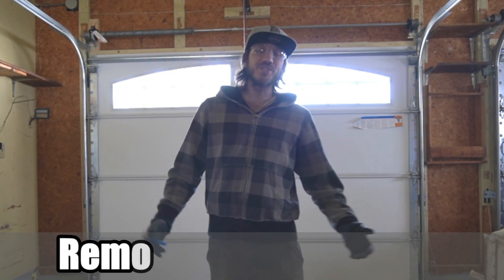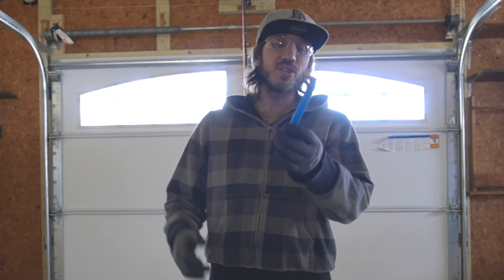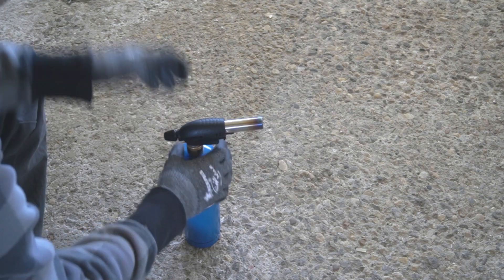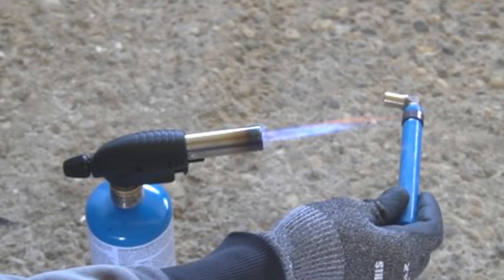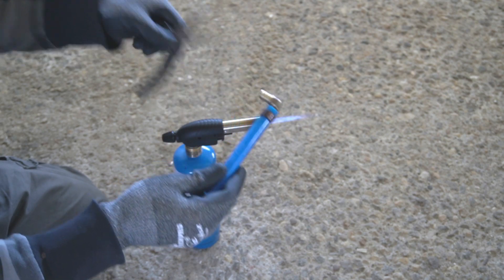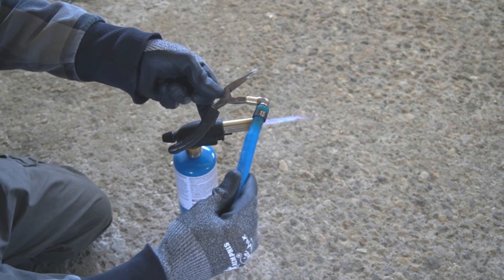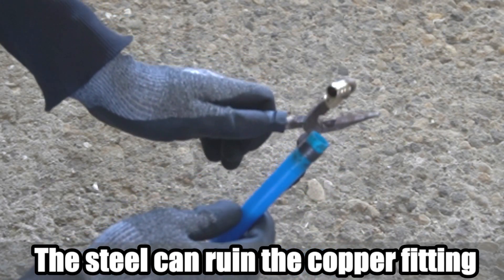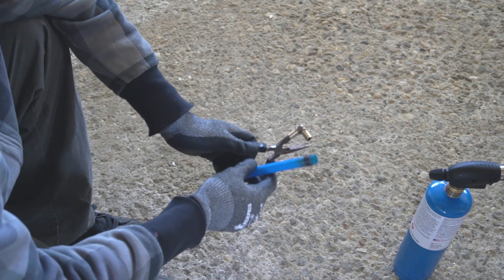Can you Remove Pex Pipe Fitting Without a tool? What about a Torch? (Let's Try!)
Do you want to know how to easily remove pex pipe fittings with out a crimp ring removal tool??? If your looking for a quick option and don't have the tools near you for removing the fitting or rings, have you considered using your propane torch to remove the pex fittings??? Once heated the pex will expand, which causes it to narrow. This narrowing will allow you to slide the crimp ring right off the fitting. Just don't clamp down to tight on the fitting with your steel tools. This can damage the fitting and make it have cracks in it, thus allowing water to leak through.